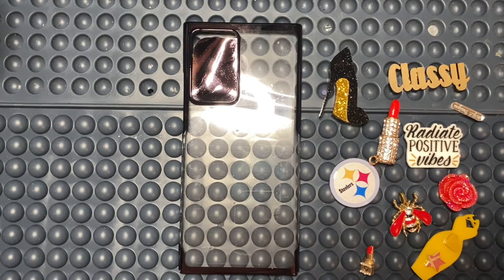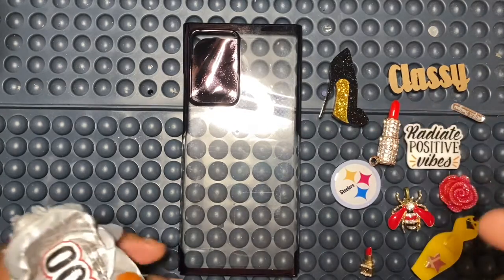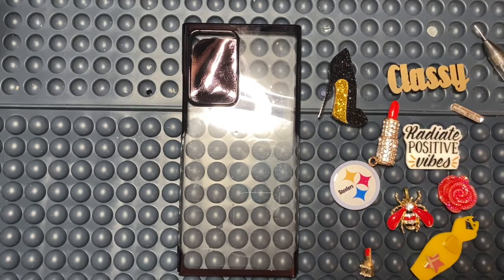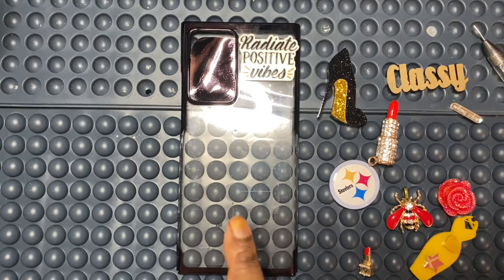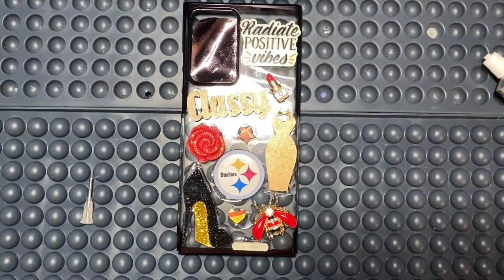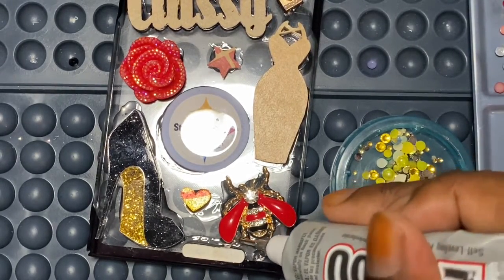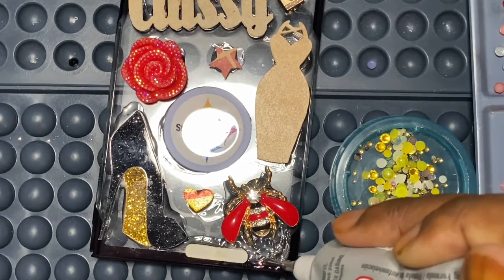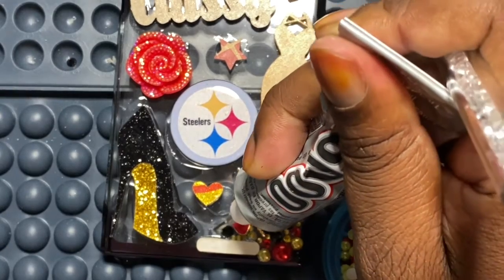DIY CUSTOM SAMSUNG NOTE 20 PHONE CASE | It’s a Pittsburgh Steelers thing ❤️💛🖤